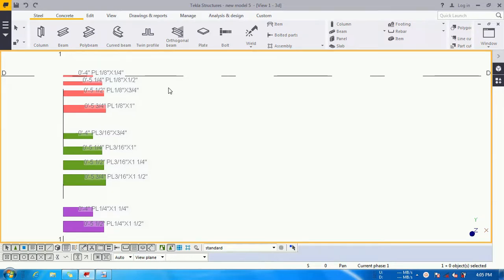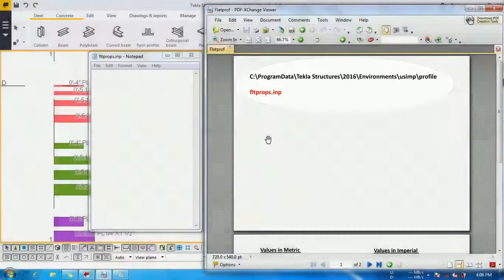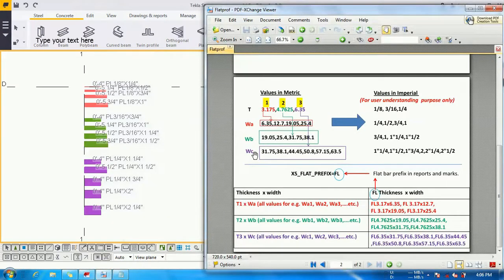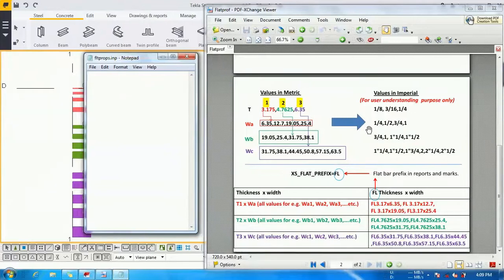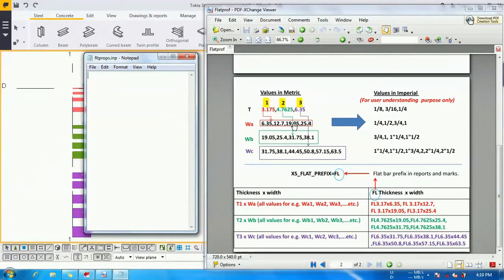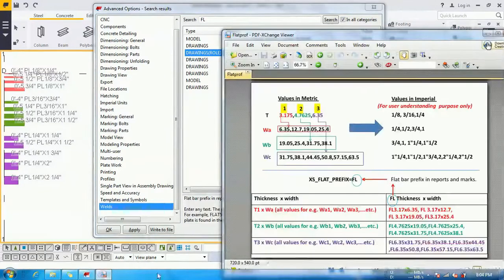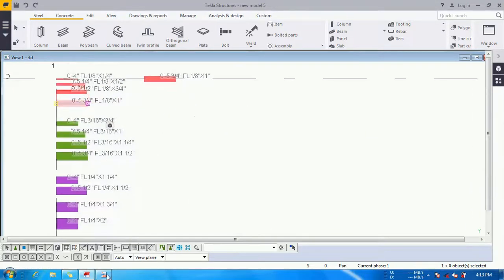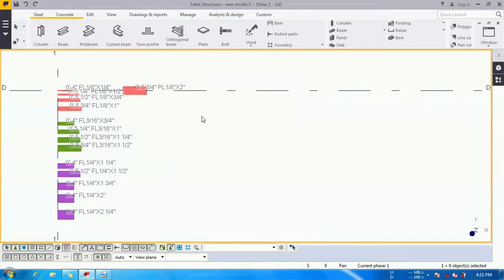Tekla - Set Flat bar Prefix "FL" Using fltprops.inp & XS_FLAT_PREFIX.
fltprops.inp & XS_FLAT_PREFIX will help to define Flat bar size automatically for output, Reports & Model.